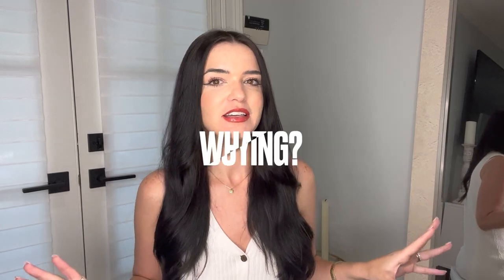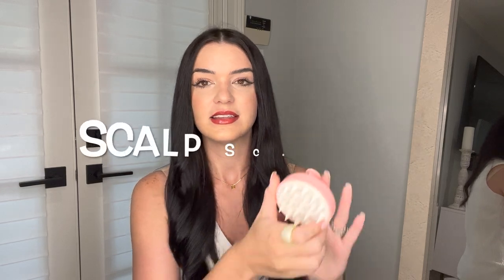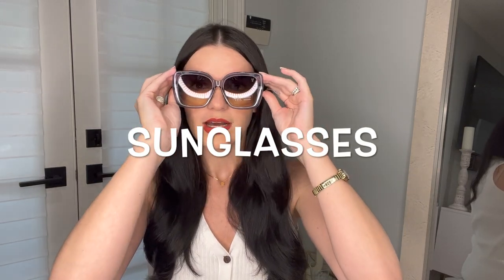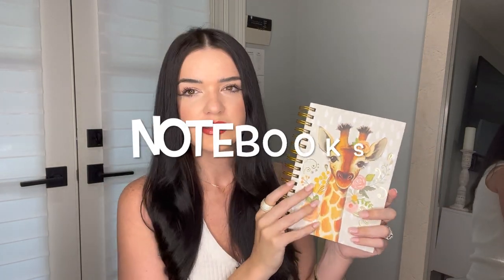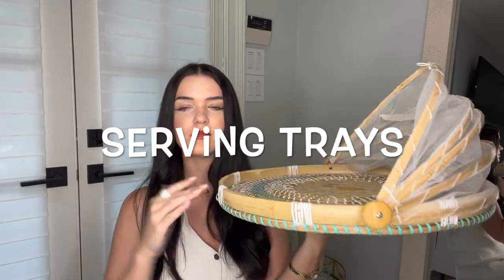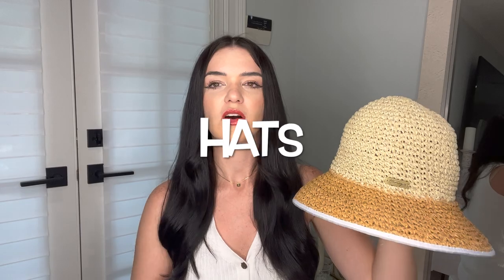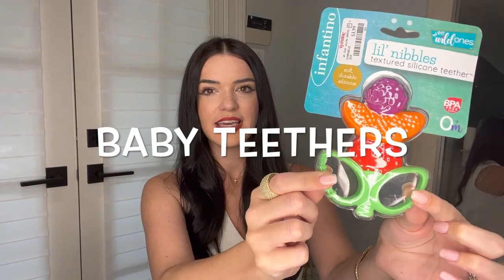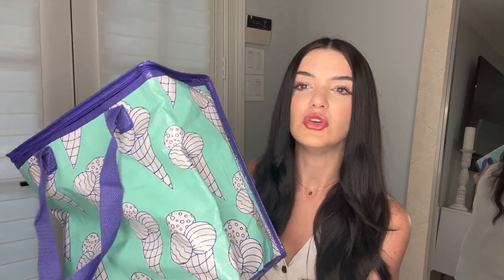What's Worth Buying? HOMEGOODS, TJMAXX, MARSHALLS